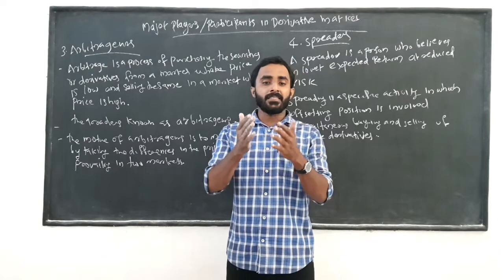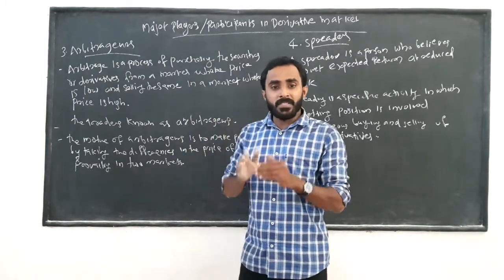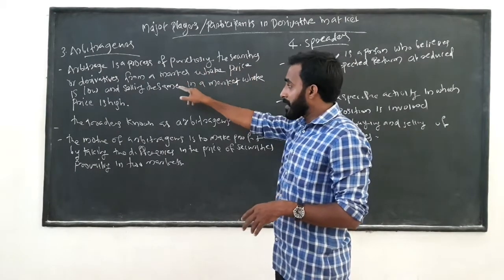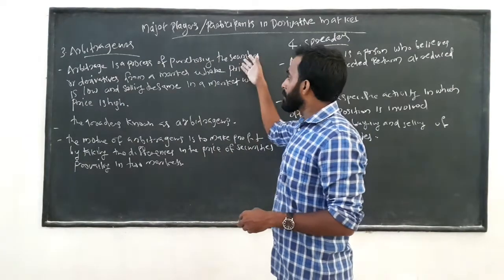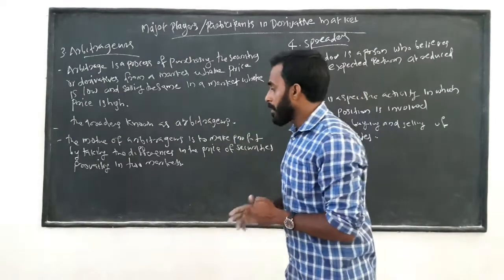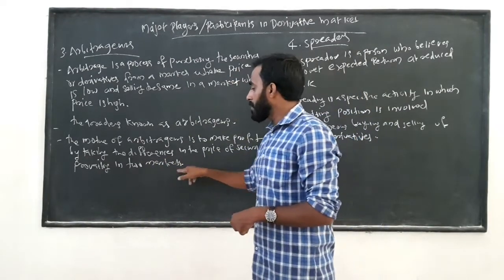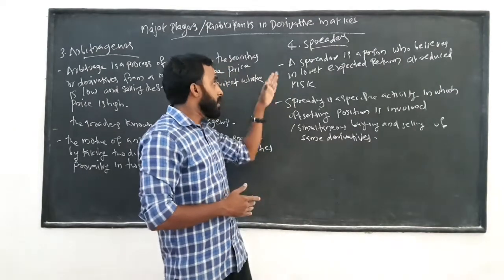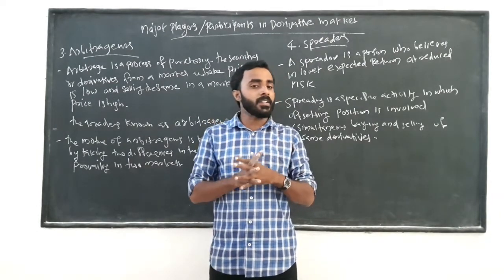DER-Lecture 14- arbitrageurs and spreaders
DER-Lecture 14- arbitrageurs and spreaders, financial derivatives, b com , calicut university,